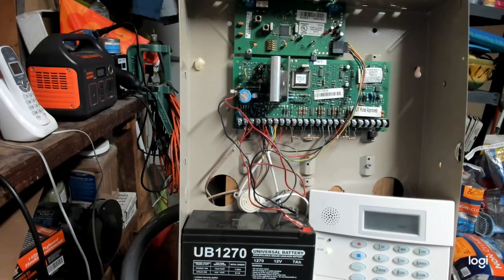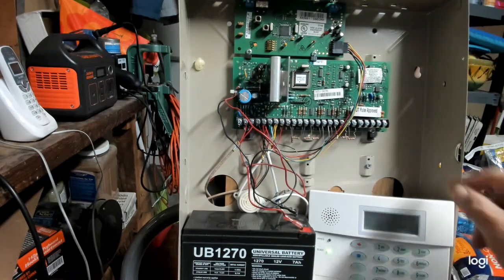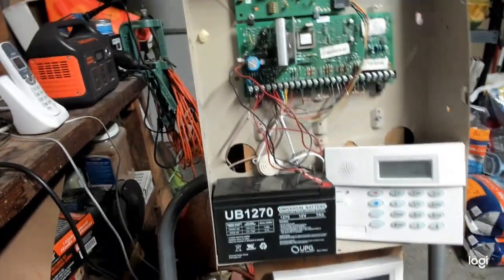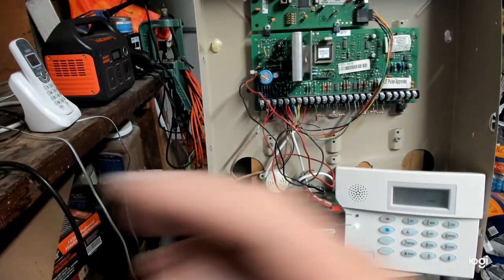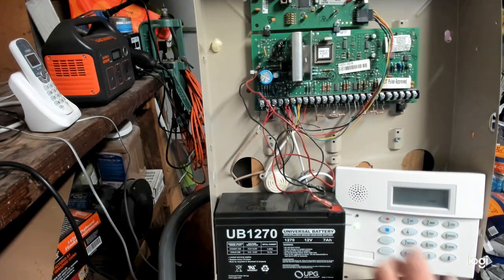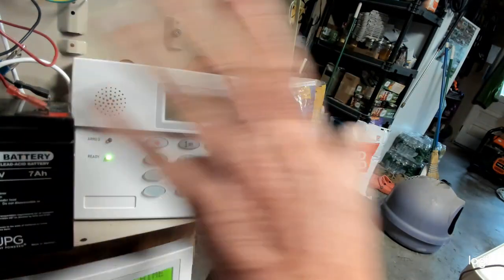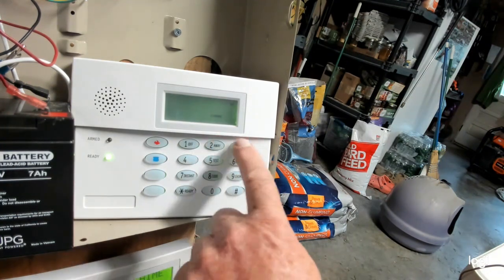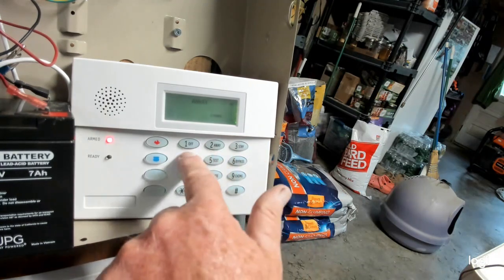Ademco Vista ADT Safewatch 3000 Safewatch Pro Lost Master / Installers Code Recovery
Ademco Vista ADT Safewatch 3000 Safewatch Pro Lost Master
Series on how to program Vista/Honeywell/Resideo Control Panels.
Relabeled Safewatch 3000 or Safewatch Pro.